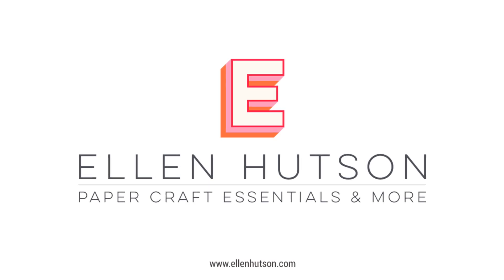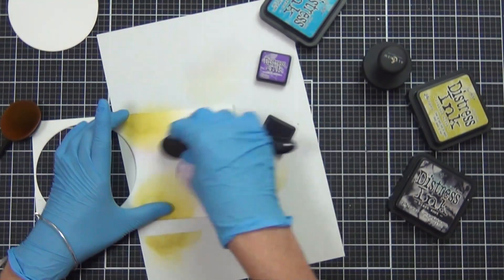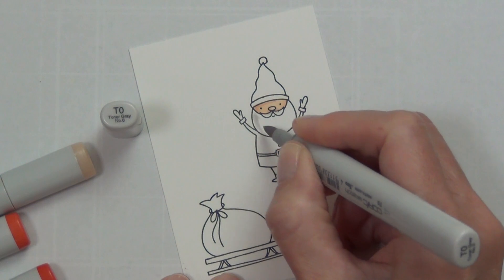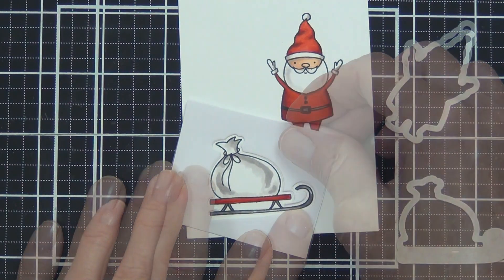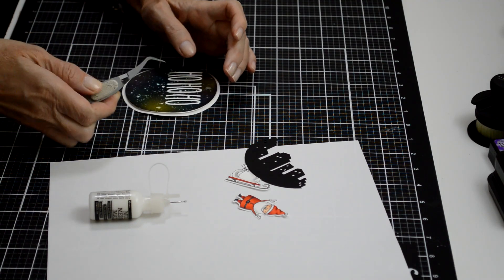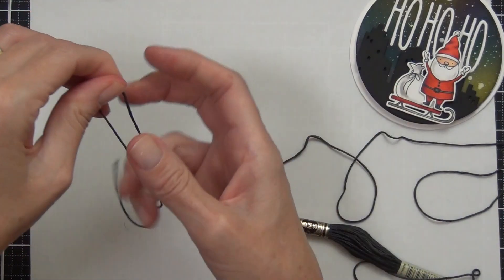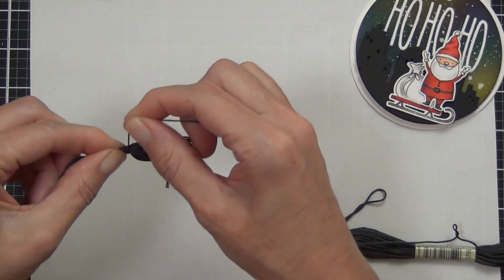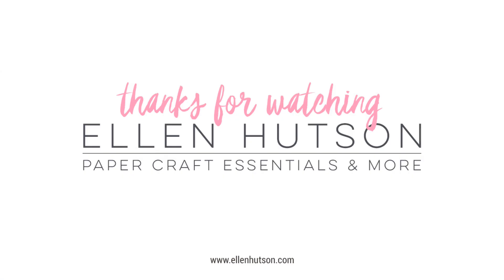Ellen Hutson 12 Tags of Christmas - Day 3!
Join us for the 12 Tags of Christmas 2020! Today Therese is creating a tag based on one of her favorite Christmas Carols. Can you guess what it is?

Supplies List:

Tall n Skinny Alpha by Julie Ebersole, Essentials by Ellen Designer Dies
Life Changing Blender Brush - 4 Piece Broad, Picket Fence Studios (LCB-4)